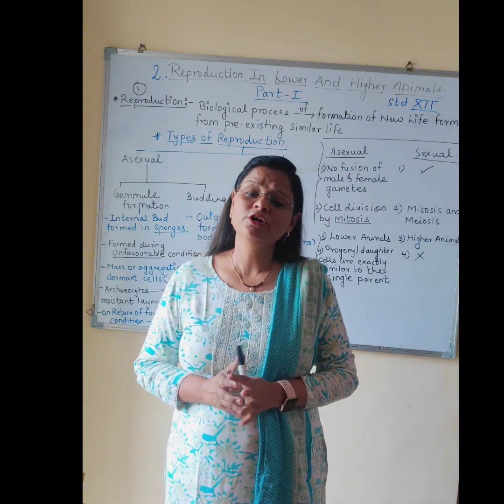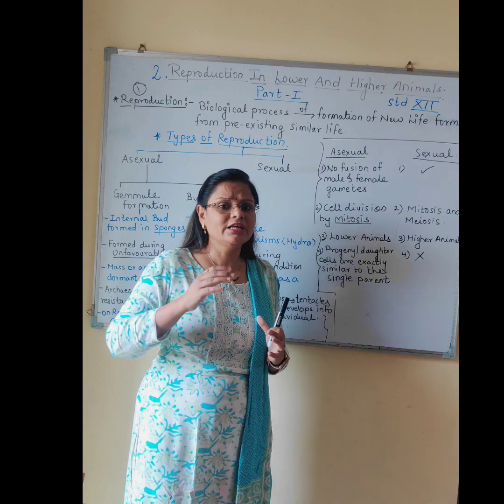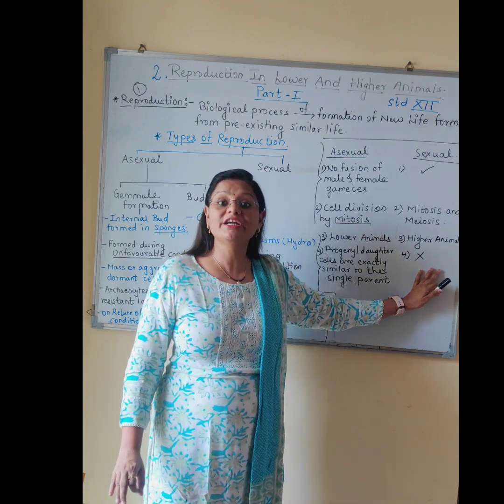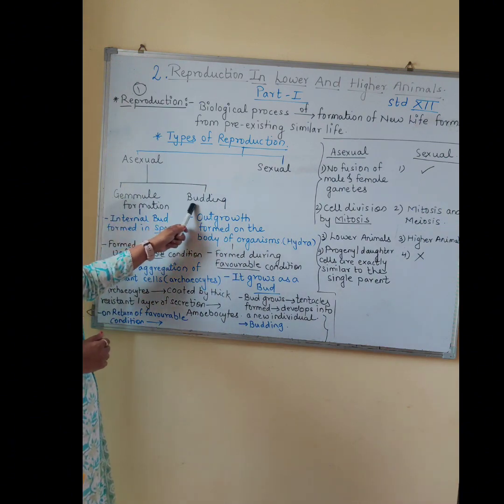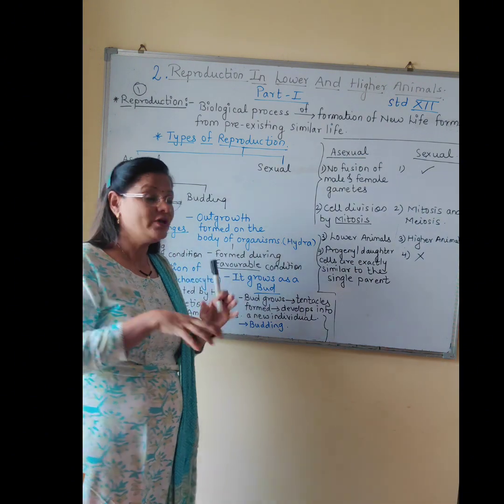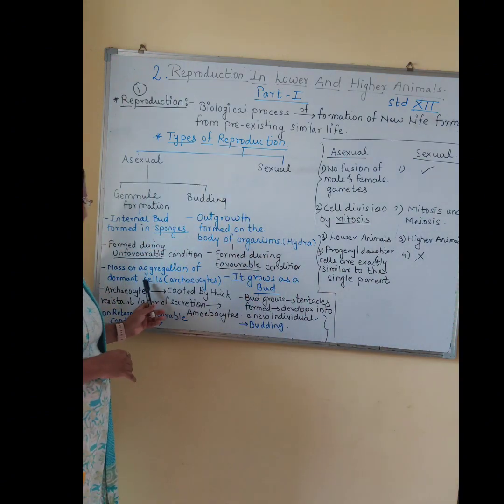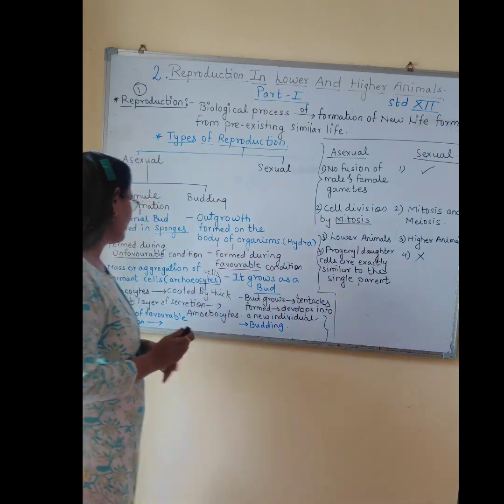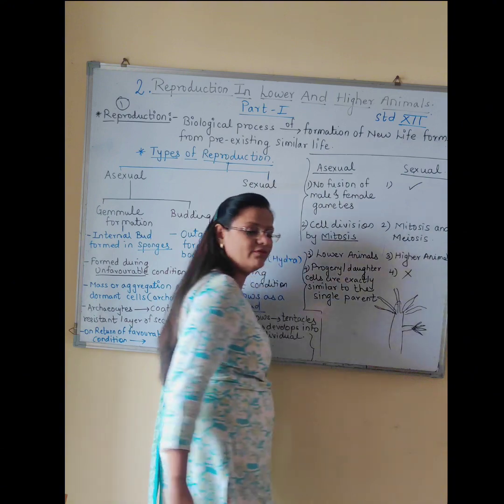2. Reproduction In Lower And Higher Animals.Animal reproductive strategies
Animal reproduction explained, Fertilization process in animals, Reproduction in insects,
 Mating behaviors in animals,
Animal embryonic development,
Comparative reproduction in animals, Reproductive system in lower animals, Evolution of animal reproduction,.Animal reproductive strategies,